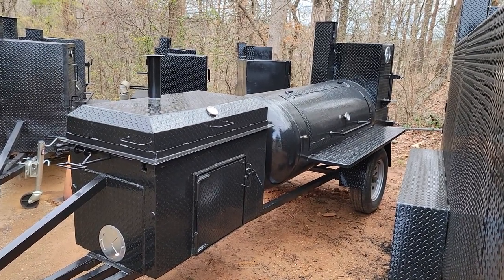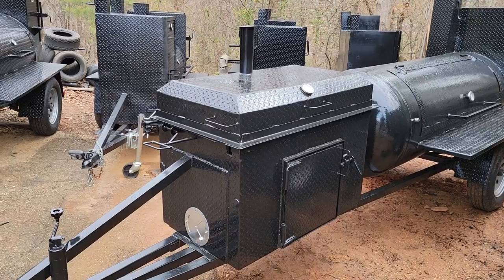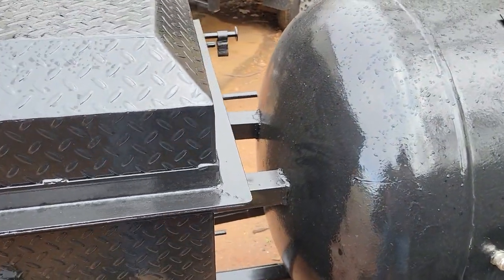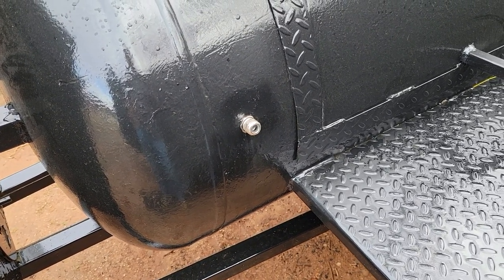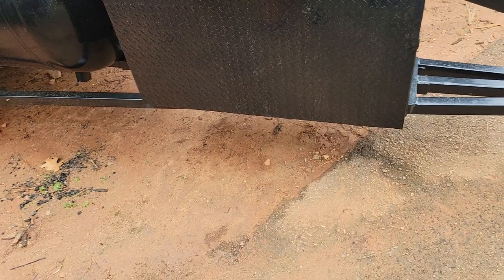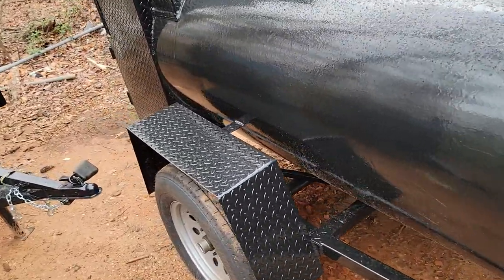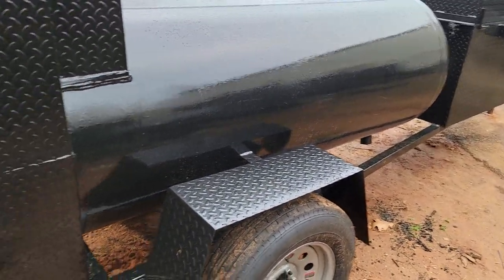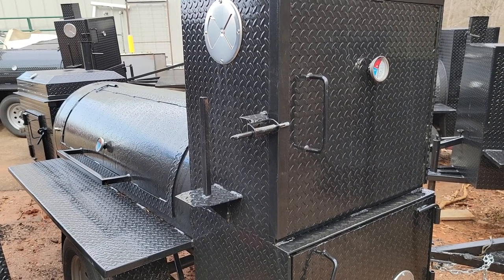Chicken flipper Corn Roaster Fish barrel smoker bbq smoker grill trailers for sale rentals service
Chicken 🐔 flipper - Pork Steaks - Salmon Fish
Seafood
Bbq Smoker reverse plate
Barrel Smoker Texas style
Bbqsmokerpros.com
any questions just ask Roland
we design and build award winning bbq smoker grill trailers for sale rentals service